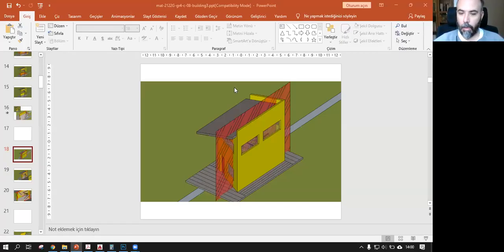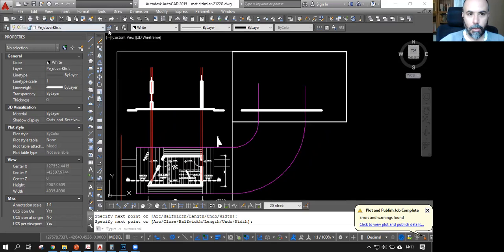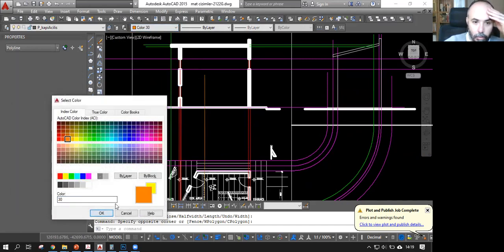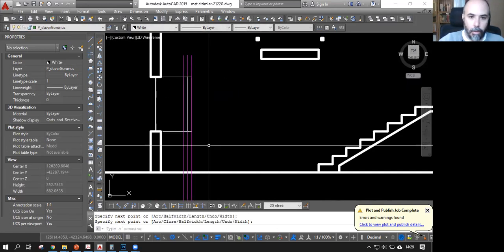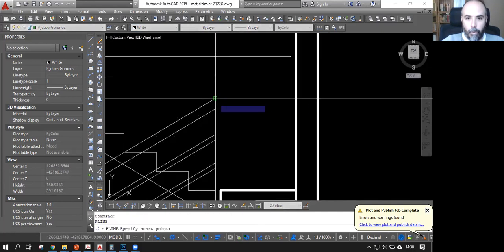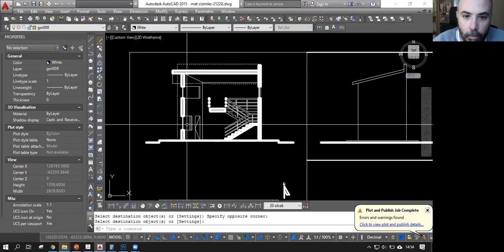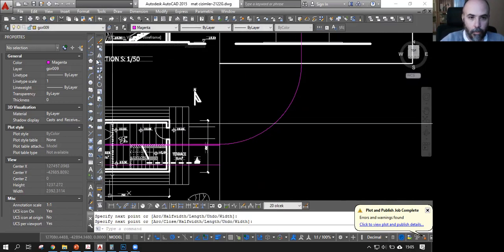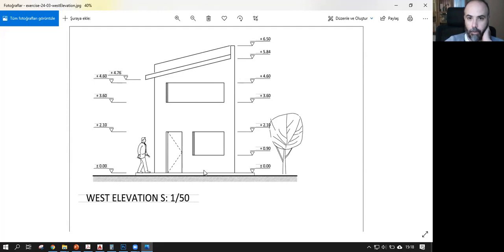architectural presentation techniques 63 - exercise 24 half turn stairs a-a section and west elev.